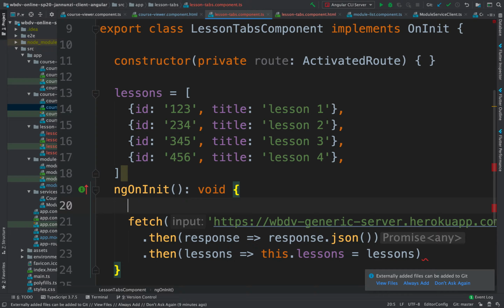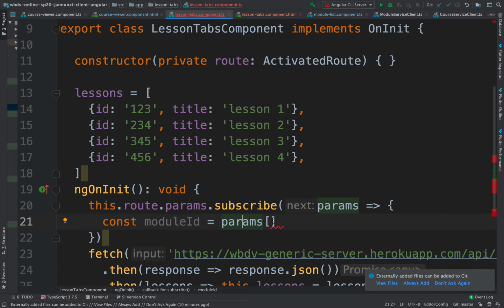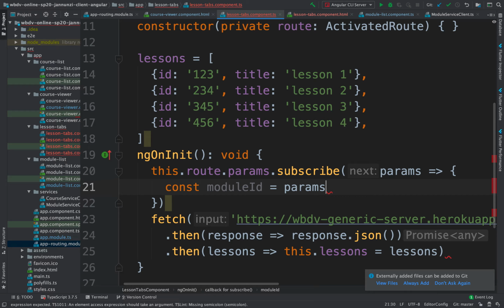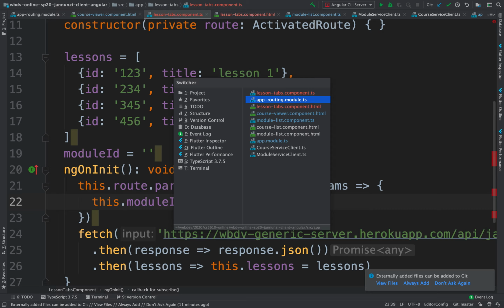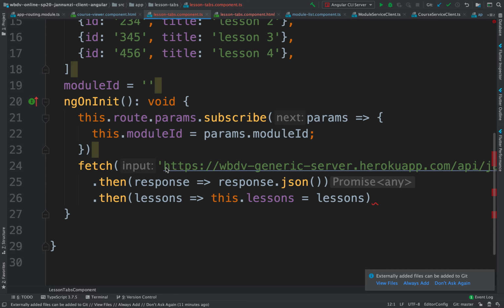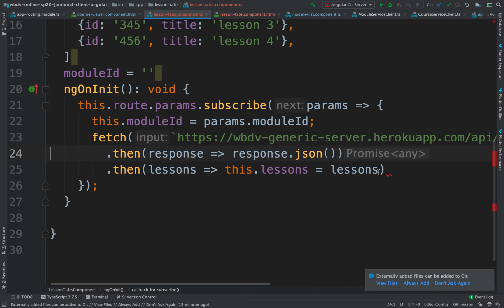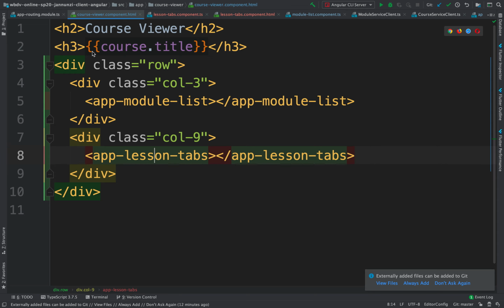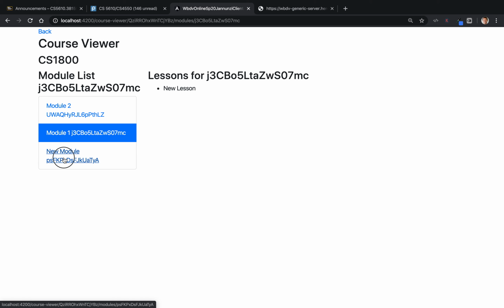Parsing URL parameters in Angular cs5610o sp20 10305